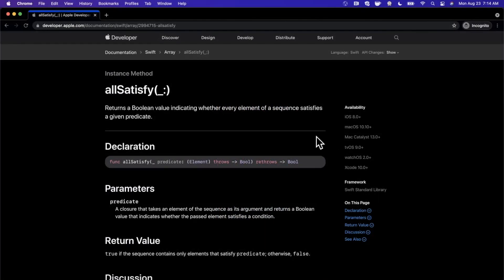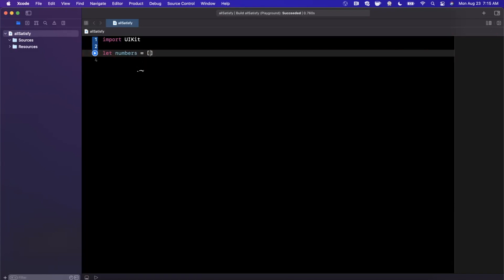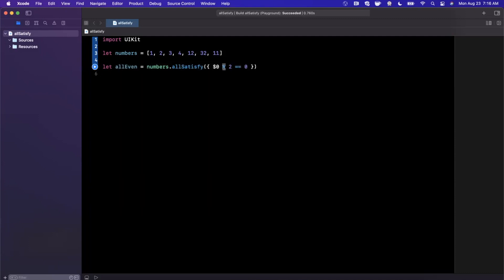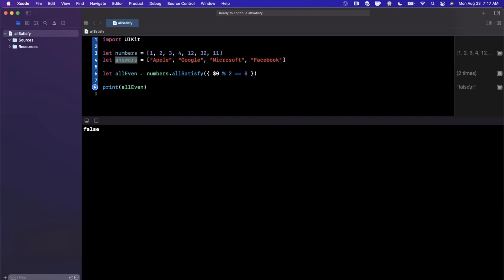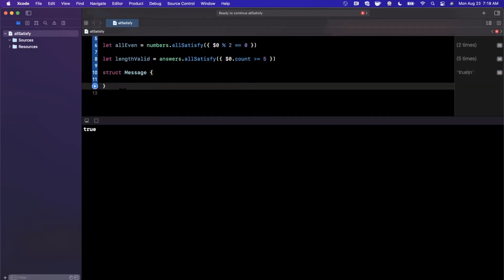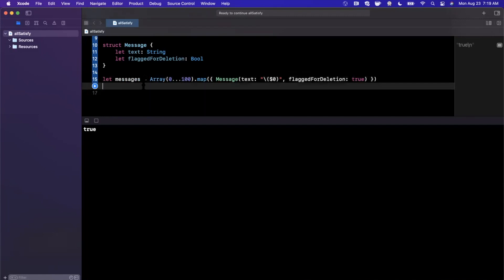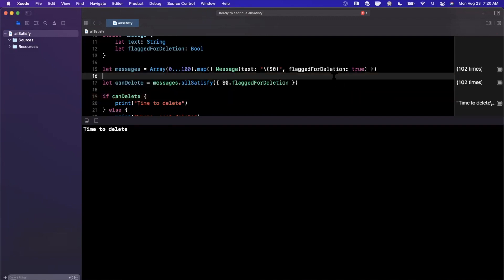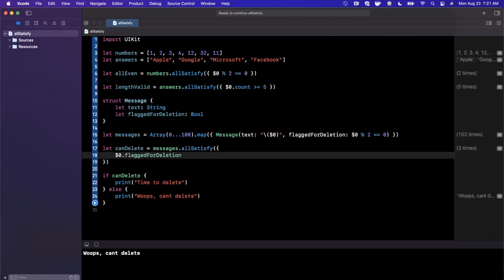Swift: Validate Arrays with AllSatisfy (2021 Tutorial)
In this video we'll learn about a quick way to validate collections of elements/arrays based on a given condition or predicate. This is a fantastic way to simplify your code and get rid of verbose for loops.

Timestamps
0:00 Intro
0:07 All Satisfy Overview
0:40 Code Example
1:26 Numbers Example
3:12 Strings Example
4:32 Object Example
7:40 Wrapping Up